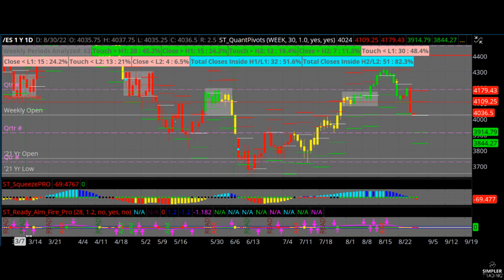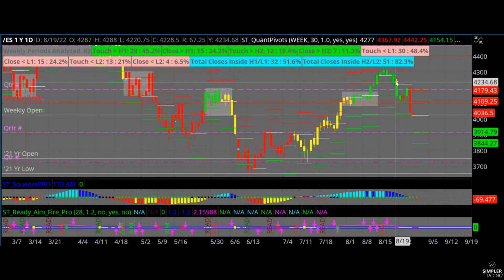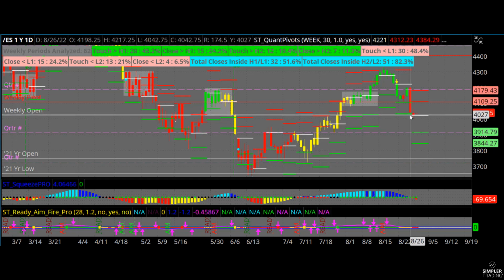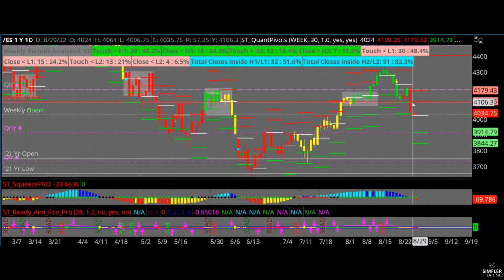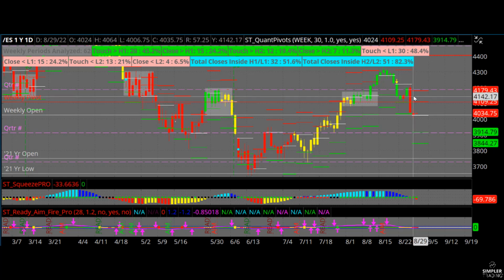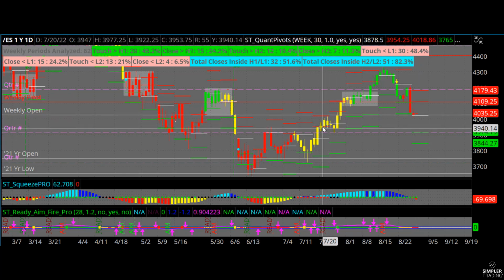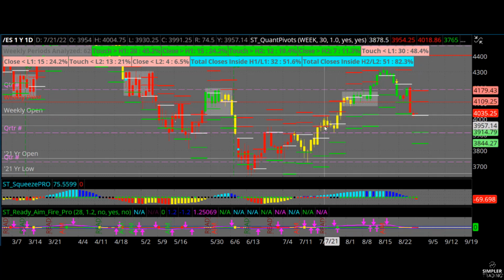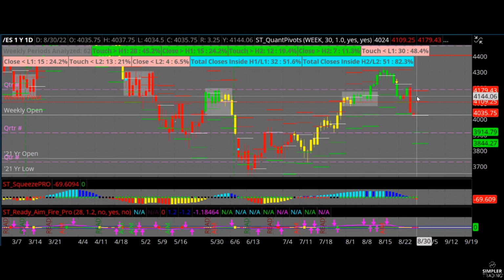Futures Trading: Last Week Of Summer | Simpler Trading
This week we find ourselves opening and trading between two areas of balance.  Question is, as always, up or down?  I have a twist for this week's plan that may involve both.  Let's take a look in this week's plan.